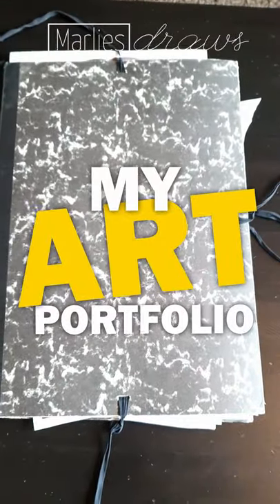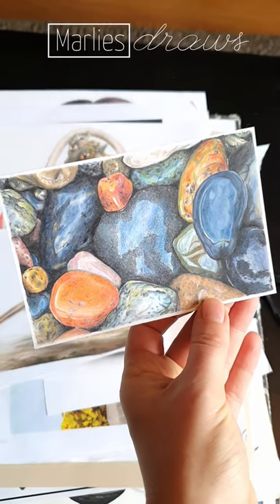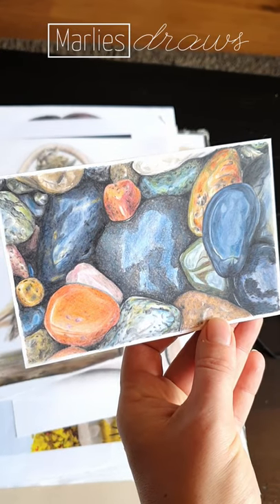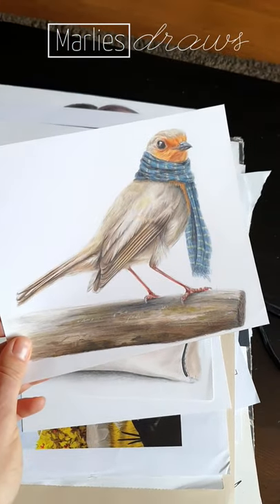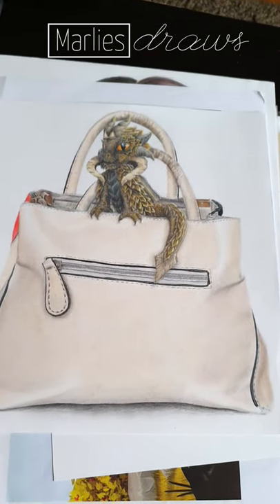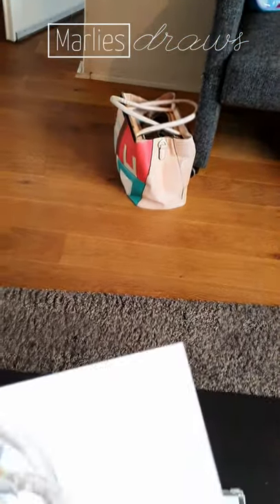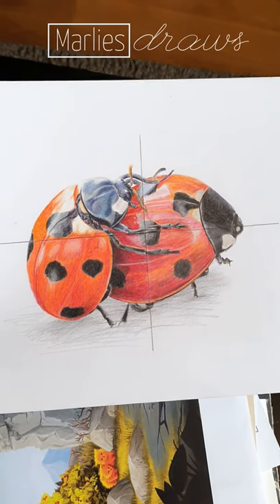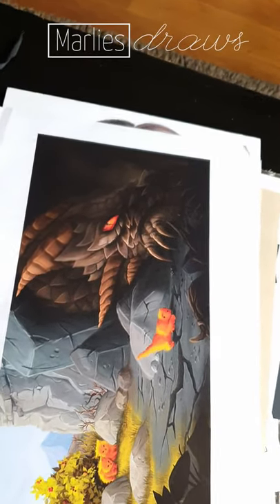Taking a tour through my art portfolio * sketchbook tour * showing colored pencil drawings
This is my first short video, just experimenting a bit! Don't mind me, though you can watch if you like, let me know what you think!

It's sort of a sketchbook tour but it isn't really a sketchbook, rather a big folder.

In less then 60 seconds I'm going to show you a few items from my art portfolio. I used colored pencils for all of those.